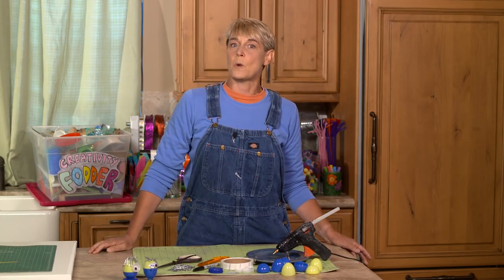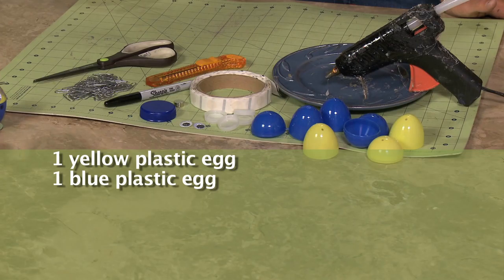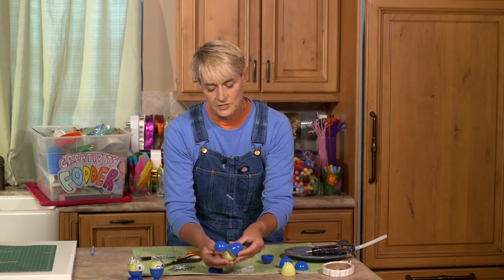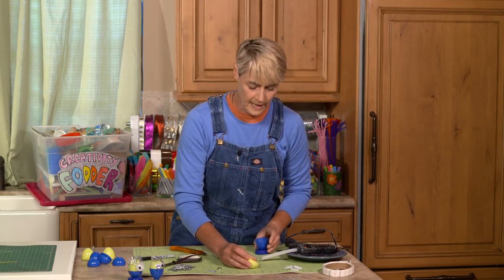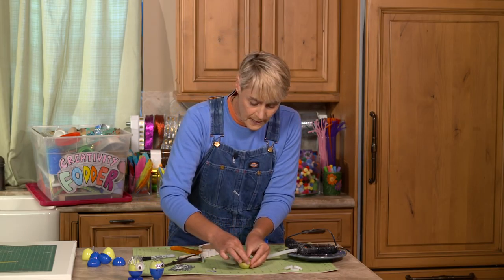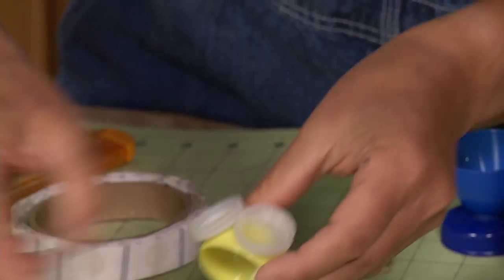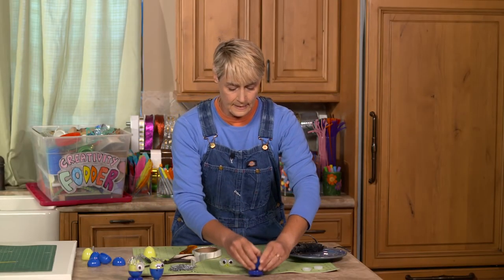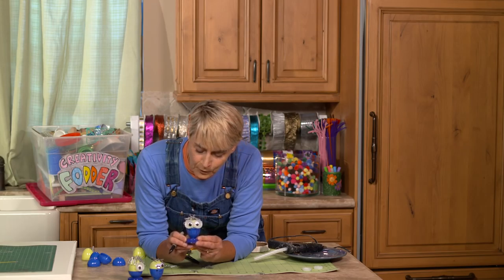How to Make a Minion Paper Clip Holder | Sophie's World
Two of the most requested themes, Back to School and Minions, come together in this simple desktop project from crafting expert Sophie Maletsky.  Here she demonstrates how to make a Minion themed paper clip holder from a plastic egg.

Materials you might need:
Plastic eggs